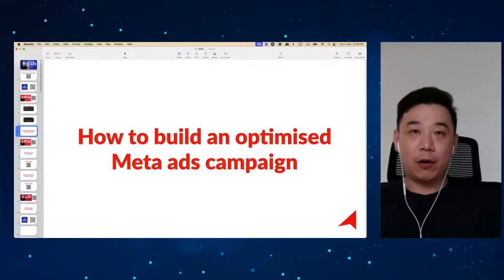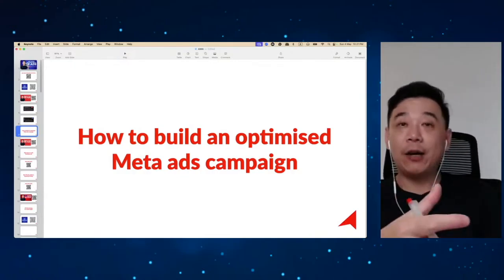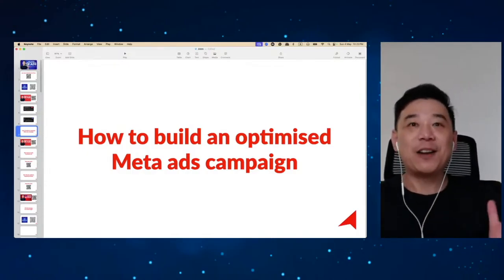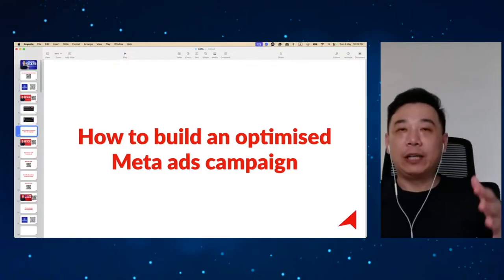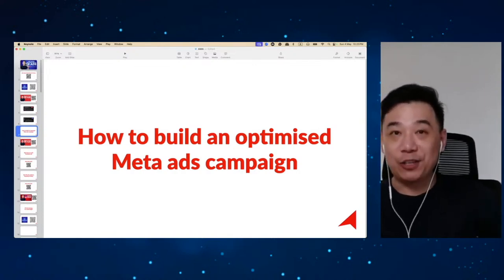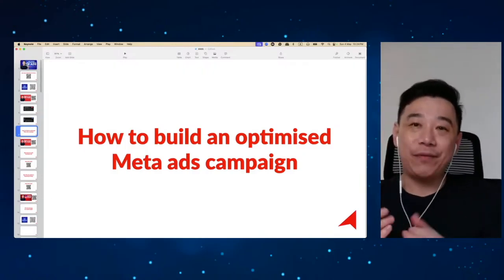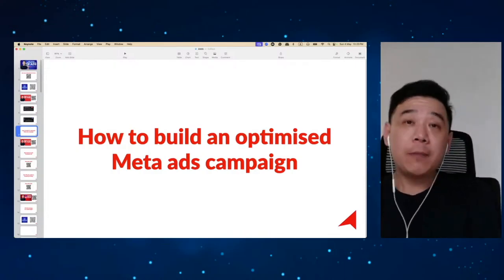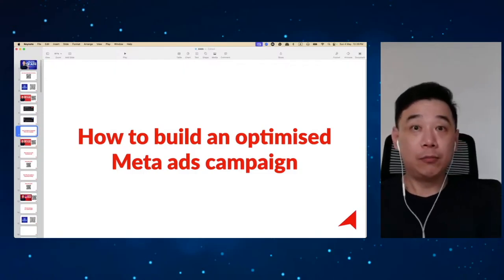Meta Ads Campaign Structure OPTIMIZED for MAXIMUM ROI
Stop Wasting Money on Meta Ads! 💸 Here's the Simple Structure You NEED.
Is your Meta ad campaign underperforming? You're not alone! The key to success lies in a streamlined structure and understanding where things go wrong.

Here's the breakdown:The Winning Structure:

• Top of Funnel (TOFU): Reach NEW people! Your ad should spark curiosity and clearly state what you're selling. Think: "I have the best pen in the world." The goal? Attract the RIGHT audience and educate Meta's algorithm. Focus on moderate ROAS. IMPORTANT: Exclude those who click from seeing the ad again in TOFU.

• Retargeting: Immediately retarget users who left your site without buying. Remind them of their intent, highlight key features, and sweeten the deal! Optimal duration: 7-14 days. If they don't convert, move on.

Why Your Campaign Might Be Failing:

• 50% - Settings & Ad Creative: Ineffective TOFU creative or targeting the wrong (or too expensive) audience.

• 50% - The Journey (Website Conversion): Unoptimized landing page, poor checkout process, pricing issues, or simply the wrong audience.

Need Help Optimizing Your Meta Ads?I'm excited to share that we're launching a "done with you" Meta Ads coaching program! We'll start with your campaign foundation, identify optimization opportunities, and rebuild if necessary. You'll get weekly analysis and optimization support, empowering you to run successful ads independently.Ready to become a better Meta advertiser and make informed decisions?➡️ Scan the QR code in the image to apply!metaads

00:00:16 - Meta Ads: Simple Campaign Structure
00:00:35 - Top of Funnel: Curiosity and Directness
00:01:11 - Meta Ads Target Active Customers
00:01:33 - Straightforward Ads Educate Algorithm
00:01:50 - Top of Funnel: Moderate ROAS
00:02:03 - Exclusion Important for Repeat Exposure
00:02:18 - Exclusion to Reach New People
00:03:18 - Reasons for Underperforming Ad Campaigns
00:06:00 - Website Optimization is Crucial